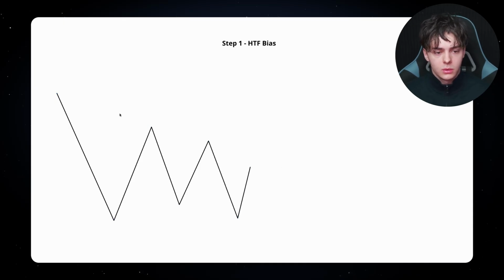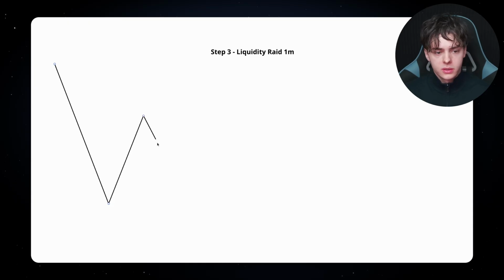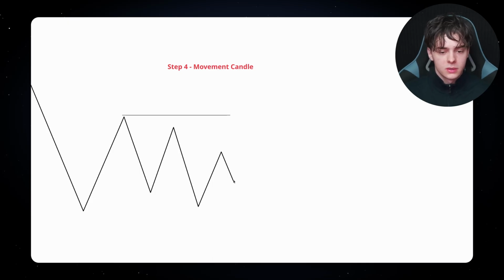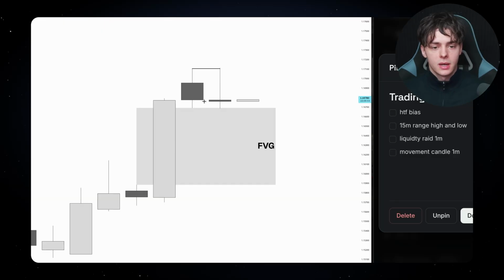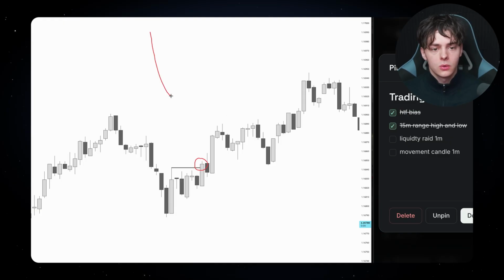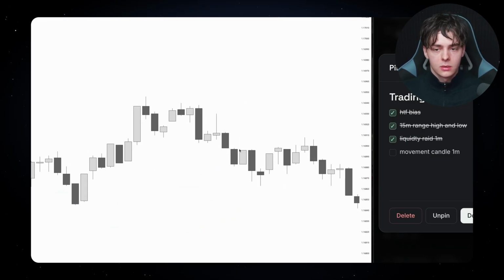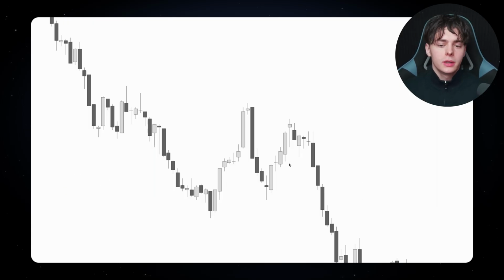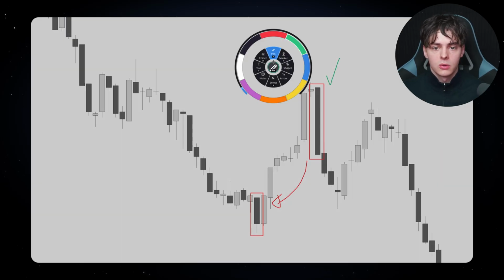This Stupidly Simple Strategy Would Even Make a Caveman Profitable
One-on-one mentorship until you're profitable. Limited spots, real results by real traders.

Track, journal and refine every trade with Beyond Journal.

Join the free community and see my trades journaled daily.

This is the 15 minute range model, the stupidly simple day trading strategy that made traders profitable after they had been failing prop firm challenges for years. I have backtested it over 1,000 trades, which is exactly why I am confident enough to put it on my own funded accounts, and in this video I walk you through a real trade I took on my 200K phase one account, candle by candle, from the daily bias all the way down to the one minute entry. If you have been hopping from strategy to strategy hoping the next one finally works, the problem was almost never that the strategy was broken. It was that it was too complicated to execute.

I teach it as four steps and each one is a puzzle piece the others need. Step one is the higher timeframe bias: where liquidity is resting, how to spot relative equal highs and lows that everyone else is parking their stop loss behind, and how to read a fair value gap that price still has to rebalance. Step two is marking the 15 minute range high and range low, which is the part the whole model is named after, and why you want price sitting near the middle of that range before you do anything. Step three is the one minute liquidity raid, the easiest step of the four. Step four is the movement candle, and this is where almost everyone gets it wrong, so I spend a full bonus section showing you exactly what does and does not count as a movement candle and how to compare it against recent price action. Then I show entry timing off the candle close, stop loss placement off the last liquidity raid or swing high, target selection using internal structure for a clean 1:2, the conservative BPR entry, and the one rule that stops you moving to breakeven too early and getting taken out of a winner.

It works on all markets, so forex, crypto, futures, indices and metals, and it works on a funded account or your own personal capital. Charts are set to UTC-4, New York local time, nothing before 8:30 counts, and the trade window runs from 8:30 until 8pm, which is built that way on purpose for anyone doing this around a normal job. Whether you are here for a simple day trading strategy in 2026, a scalping entry model on the one minute, a smart money concepts and ICT style liquidity sweep setup, or a repeatable way to pass a prop firm challenge without gambling, this is the whole thing. Trade based off data, not guesses.

TIMESTAMPS
00:00 Why Every Strategy You Tried Kept Failing
00:33 Ground Rules Before You Backtest
02:05 Step 1: Higher Timeframe Bias And Liquidity
03:28 Step 2: Marking The 15 Minute Range
04:27 Step 3: The 1 Minute Liquidity Raid
05:24 Step 4: The Movement Candle
06:56 Live Trade Example On My 200K Phase One Account
15:39 Bonus: What A Movement Candle Is Not